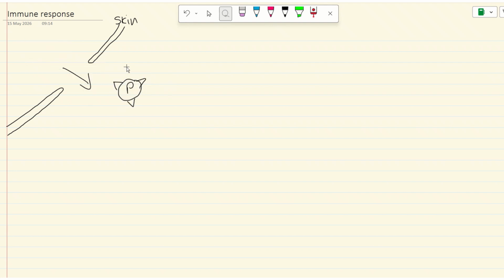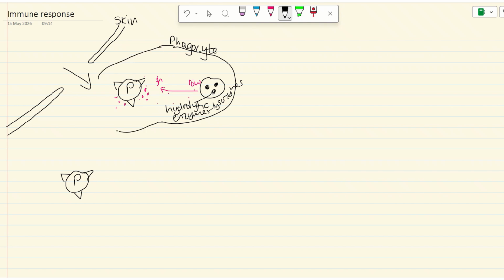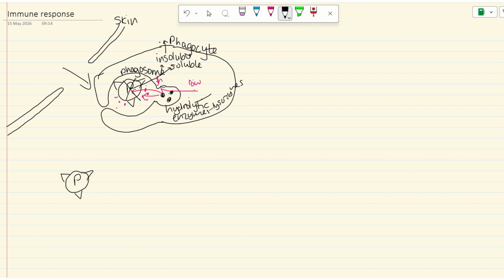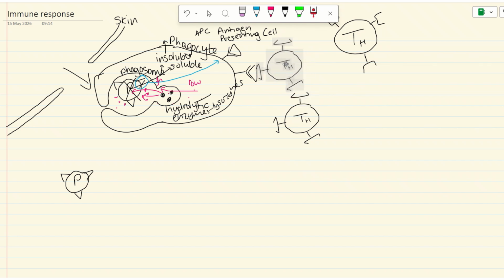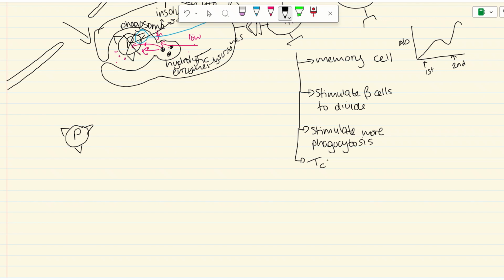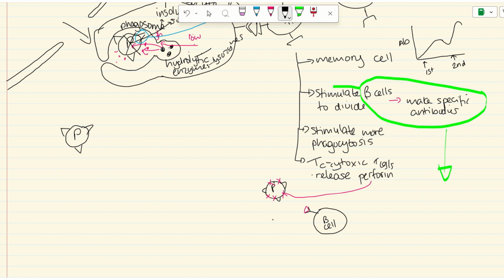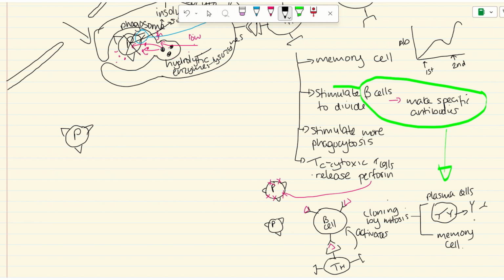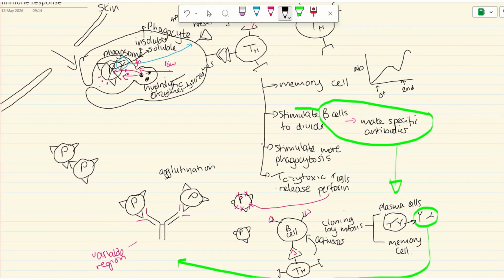The immune response